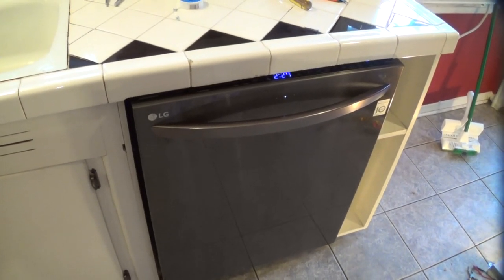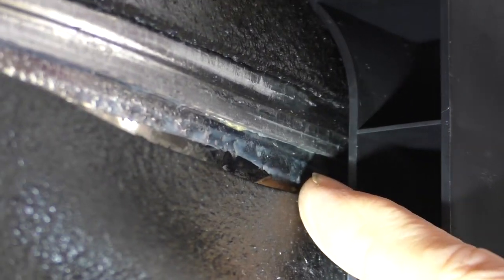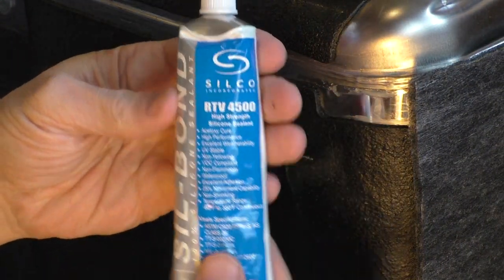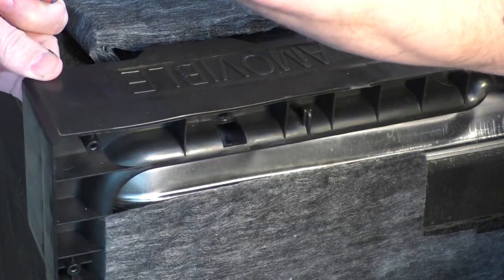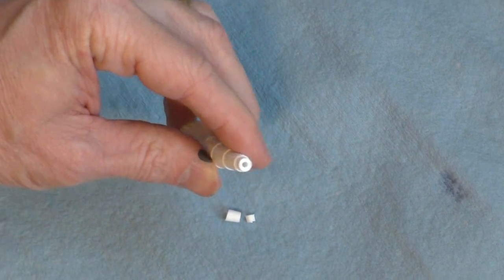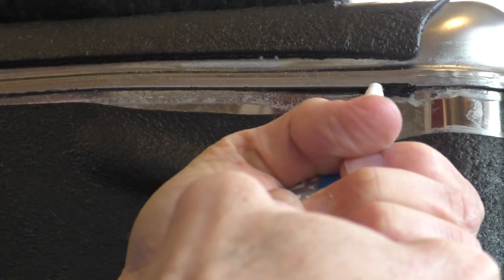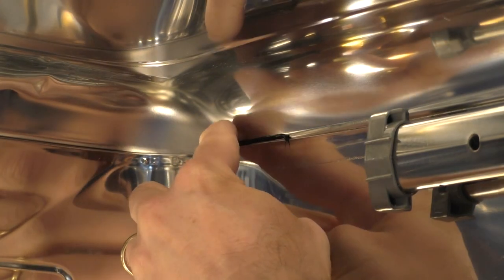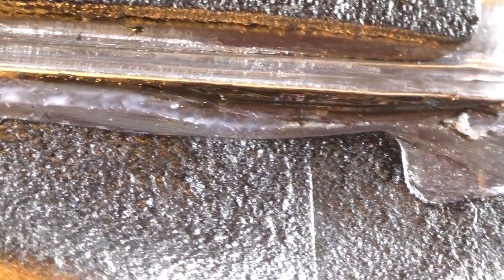How to Repair a Leaking Dishwasher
This video will show you how to repair and seal up a leak along a plate/panel separation in a dishwasher.  I will use a Sil-Bond brand RTV Silicone Sealant to do the repair.